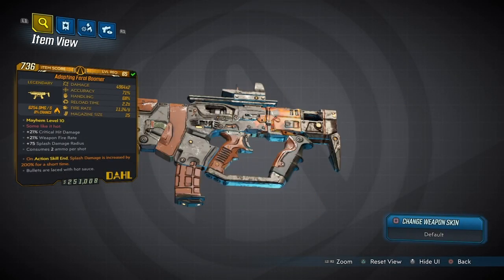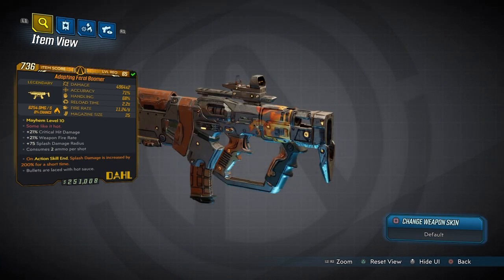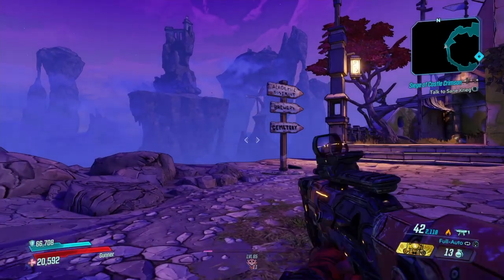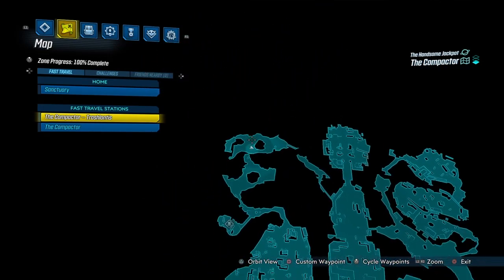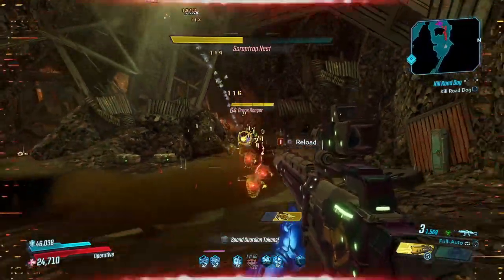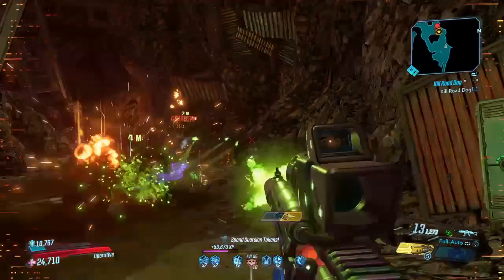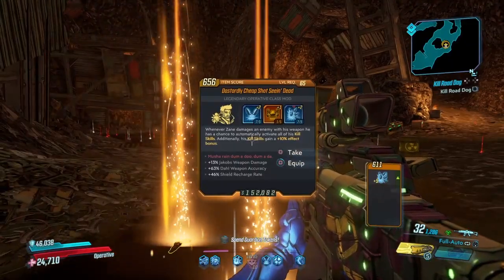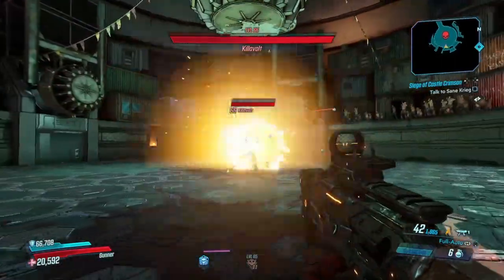BOOMER GOT A BUFF LETS SEE WHAT IT CAN DO! || Borderlands 3 HotFixes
The Boomer Dahl Smg Git a buff in the latest find out if it’s worth to get after these HotFixes in borderlands 3! find out by checking out some gameplay!if you guys are enjoyed the video please smash that LIKE button for your boy and subscribe to the channel for more content

My Latest Moze build: “BATTLE BEAR” Moze BUILD || Best Iron Cub Moze Build In Game || Borderlands 3

Terminator Fl4k build : Fl4k Breaks The Game and Destroys Everything - Borderlands 3 Terminator FL4K Build Level 60